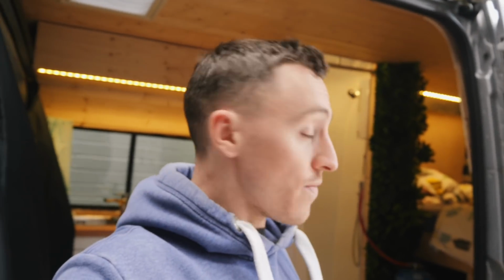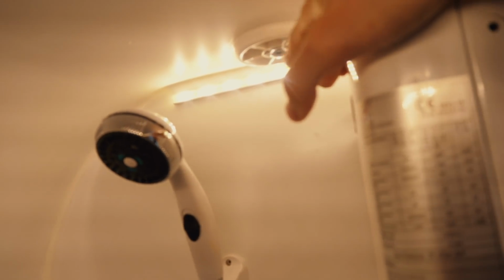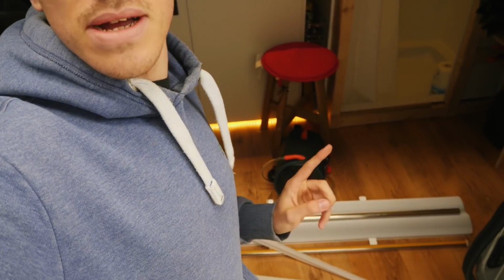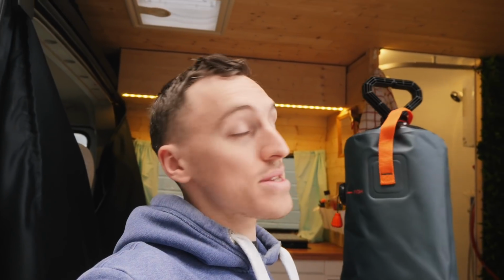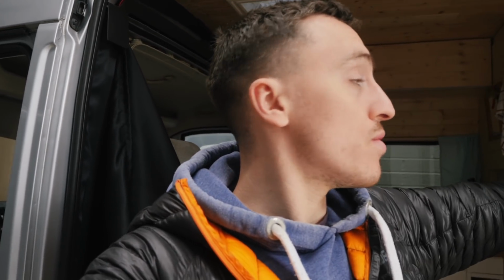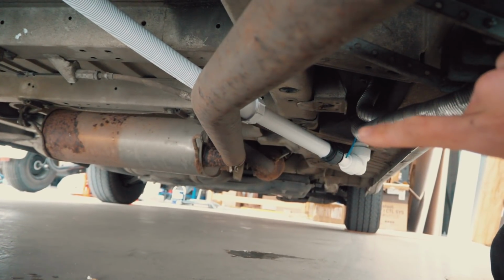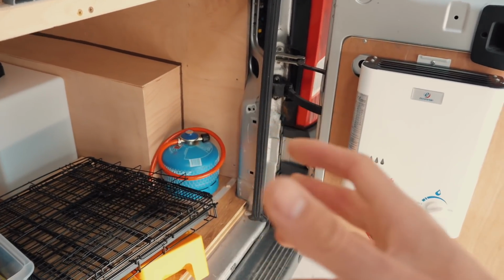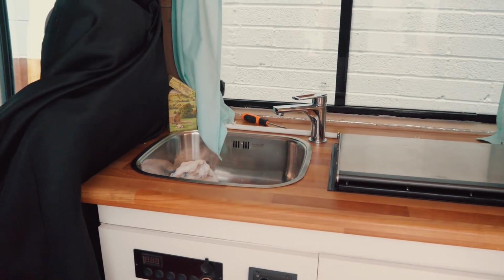Why My Camper Van Shower Is Dangerous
This was brought up by a few viewers before but I thought I should address the issue and provide a solution as well. My shower was potentially dangerous and so I look at ways to improve the layout.

Camera Kit Used Throughout My Series:

Panasonic GH5
Olympus M.ZUIKO 14-42mm 1:3.5-5.6